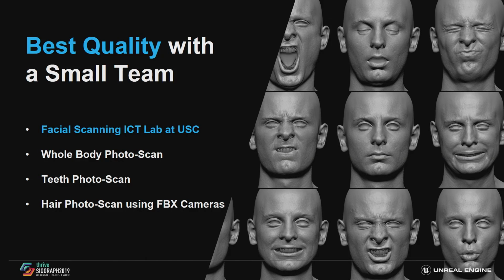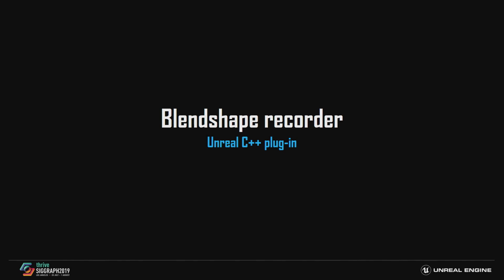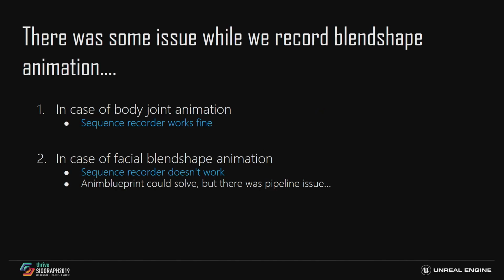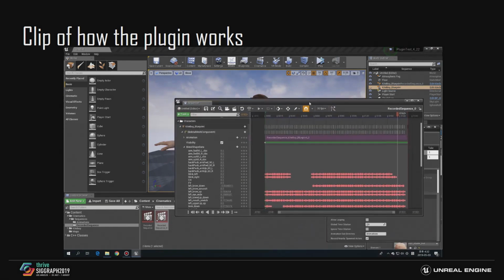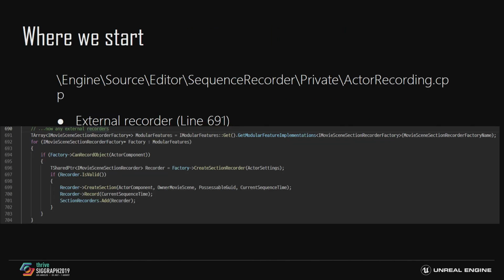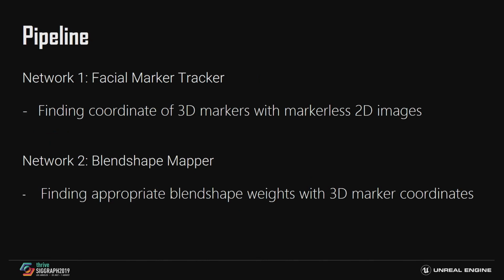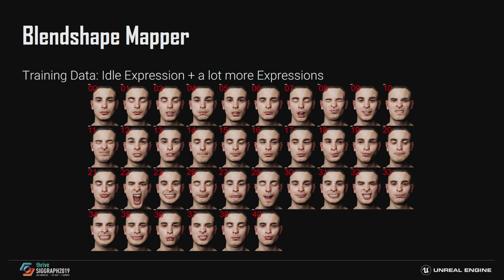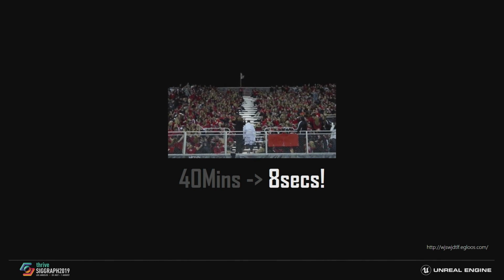GiantStep - Digital Humans 101: The Process Behind "Project Vincent" | SIGGRAPH 2019 | Unreal Engine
GiantStep's VFX/CG Supervisor Daisuke Sakamoto and Real-Time Engine TD Sung Ku Kang share the secrets behind the digital human in Project Vincent. They cover both the artistic aspects, such as asset creation and facial/body scanning, and the technical aspects, including Python scripting and machine learning.